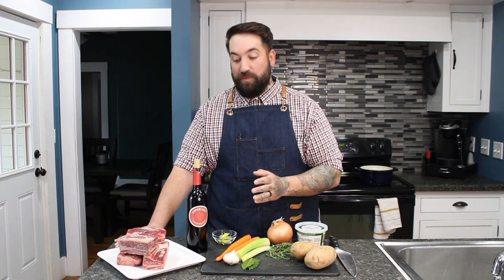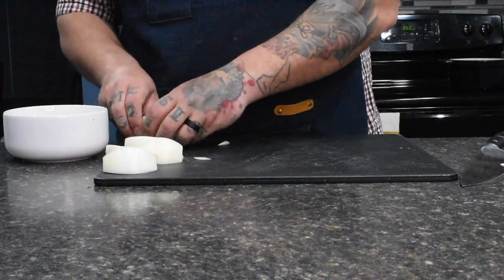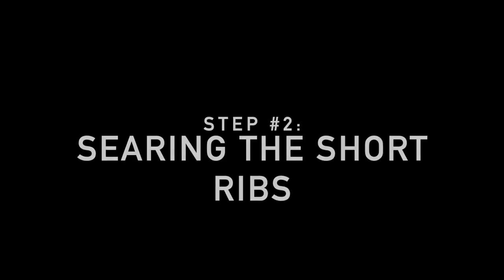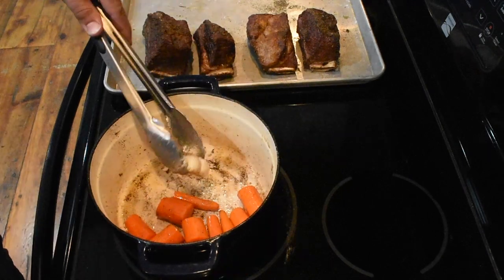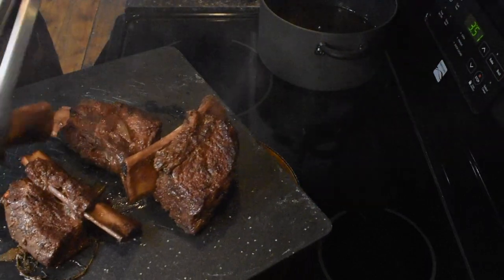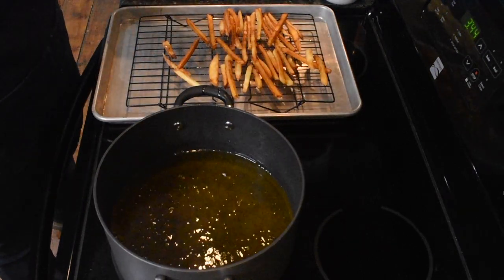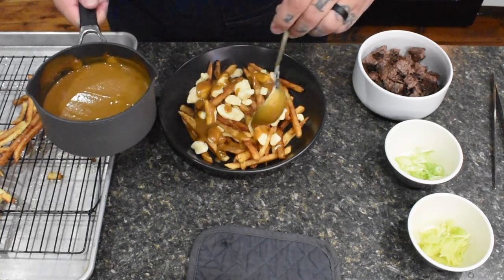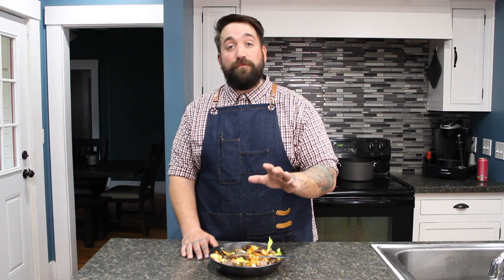Episode #2: Braised Short Ribs (Two Ways)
We are making Braised Short Rib Poutine!!

Yes, you read the correctly. Not only is Josh taking a classic cut of beef and showing you how he normally prepares it. He is also putting together a incredible dish that will give this Canada staple a run for its money.